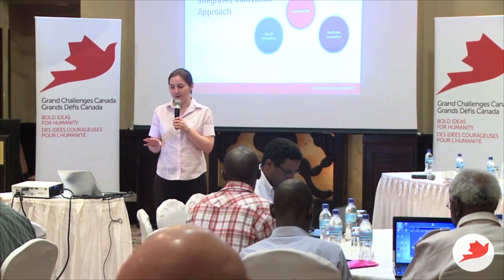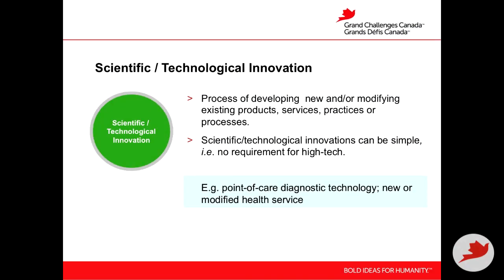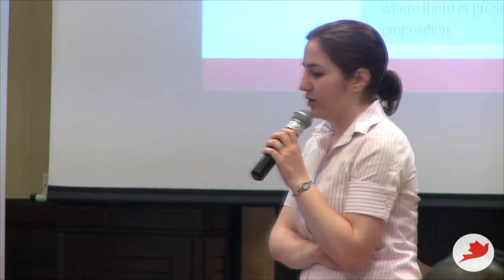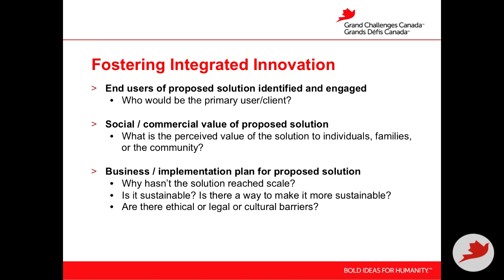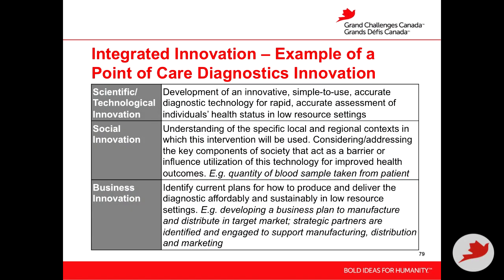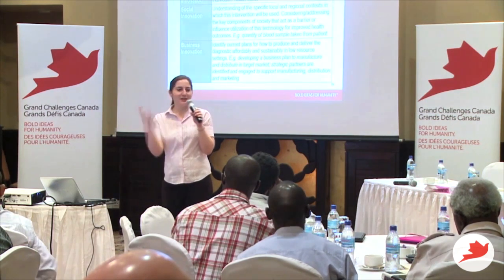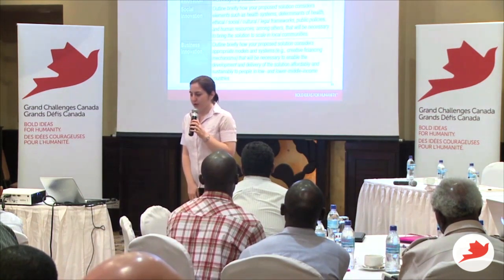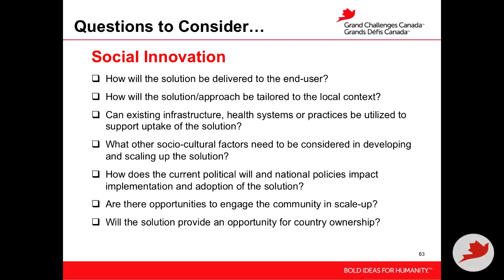Integrated Innovation: Proposal Development Workshop